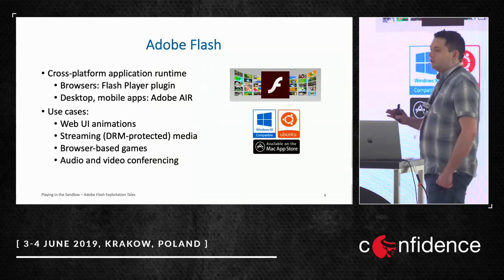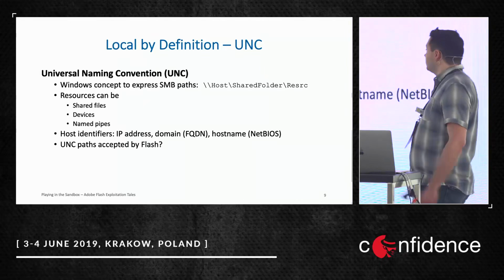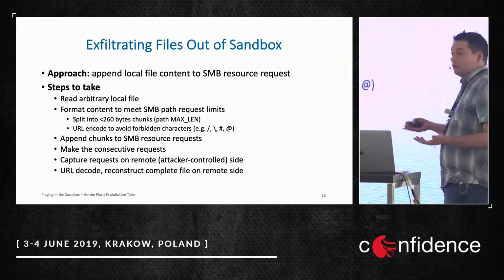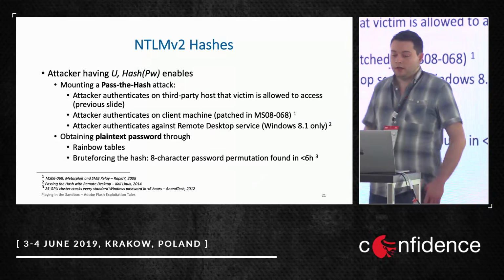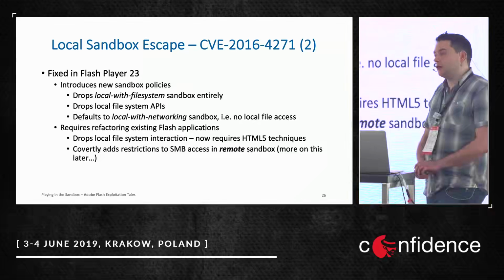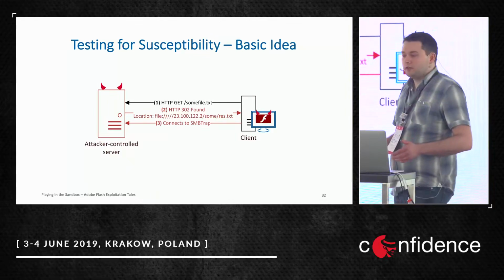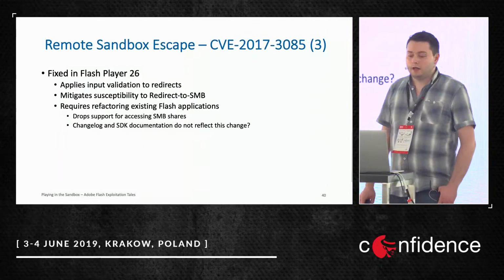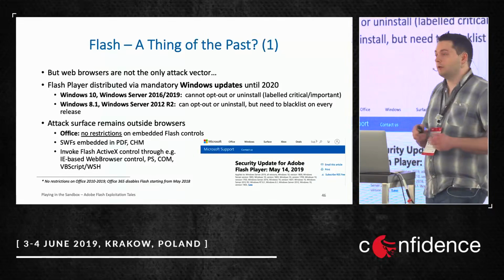Playing in the Sandbox Adobe Flash Exploitation Tales Björn Ruytenberg